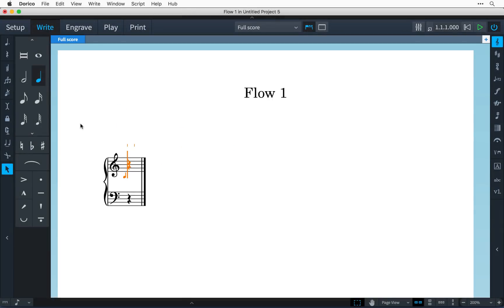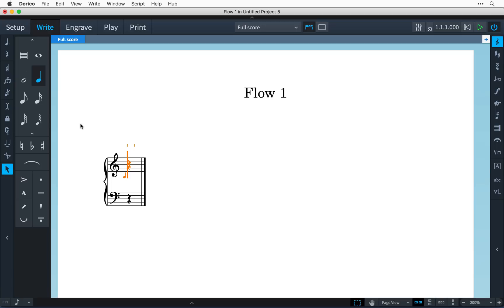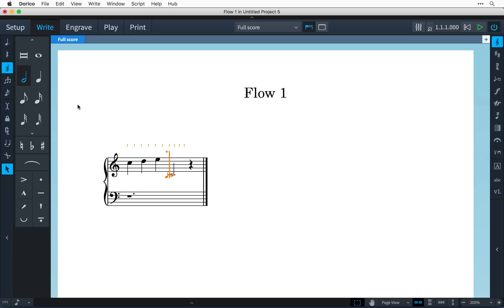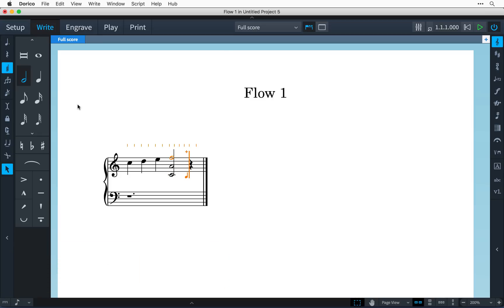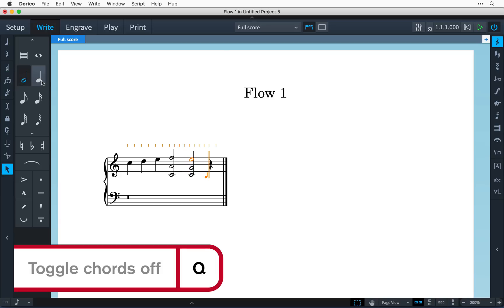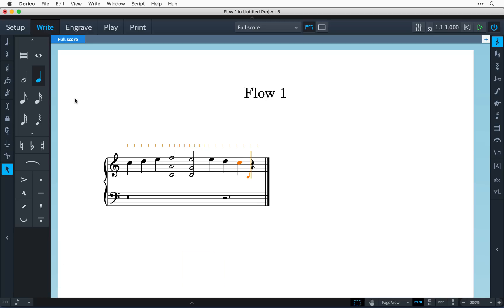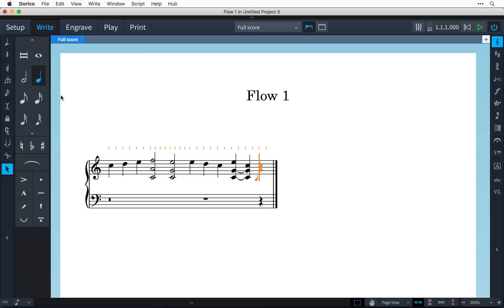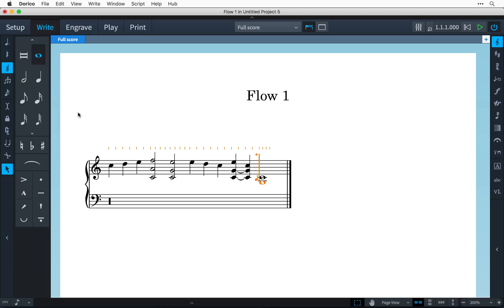How to Work with Chords | Write Mode in Dorico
Dorico is hailed for its outstanding engraving, reading and printing features, but also owing to its ease of use when notating chords, putting it up there with the best music notation software applications today.

This video covers the very specific process of working with chords when composing a musical piece and writing the music on a computer.

To put in chords, start out by disabling the caret from advancing automatically and by enabling Toggle Chords; you will also want to change durations. This and more is explained in detail in the following video.